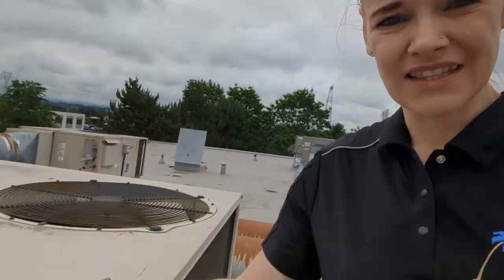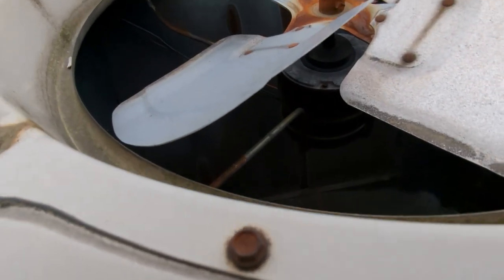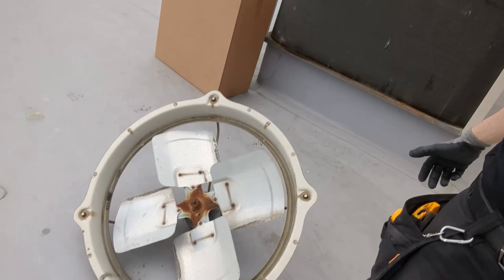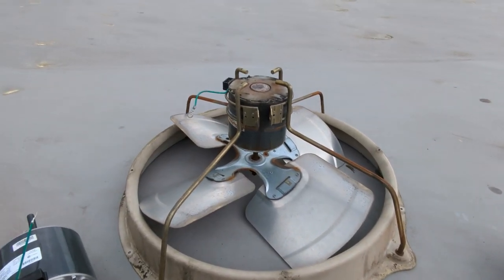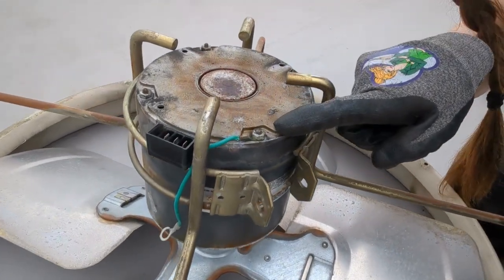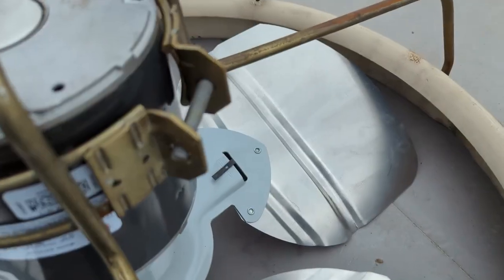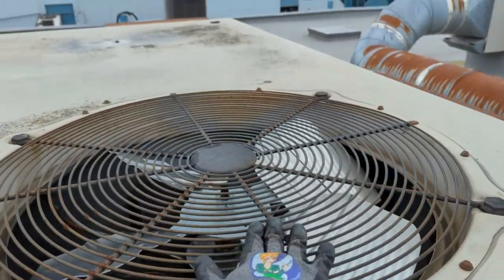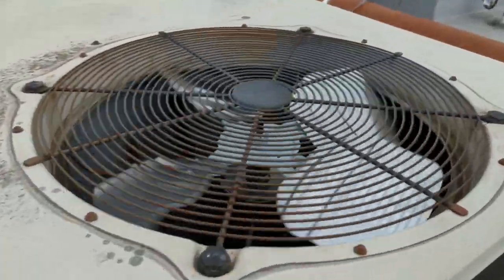Lennox GCS16 Condenser Fan Motor replacement - Women in HVAC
Dear Diary,

Last week I replaced a condenser fan motor in a Lennox GCS16 rooftop unit.

I had a bit of a struggle, but in the end I got it done and felt really proud about it.

I wanted to remind you that my videos, for the time being, are not instructional or educational.  They are purely entertainment and to give people an idea of what life is like for an HVAC apprentice.  I feel very fortunate to have this opportunity and to be able to share it with the internet.

- the CRM system we use at Cam Cool Refrigeration
- the photo app I use to keep my work pics organized
- the easiest way to manage your business's online reputation
- the best way to keep access to locking doors